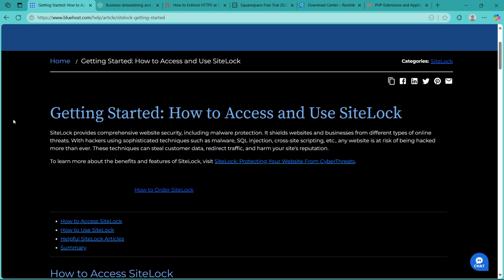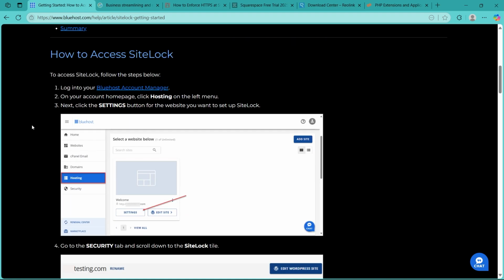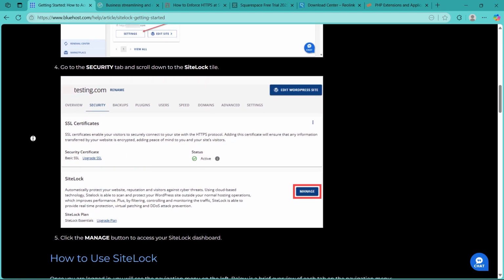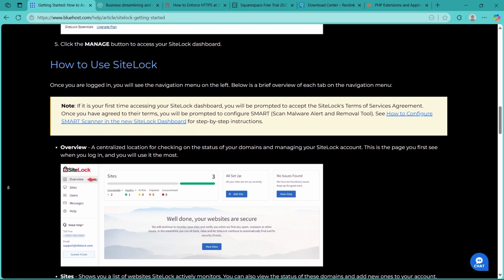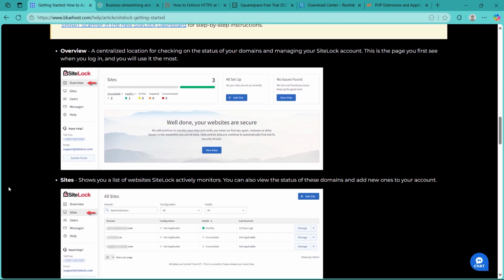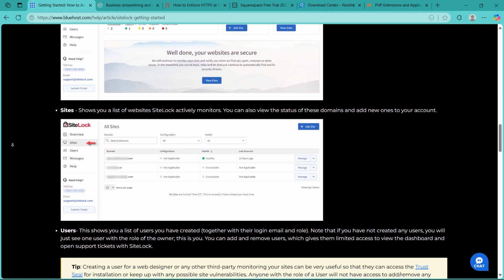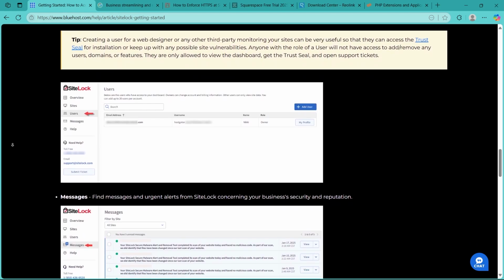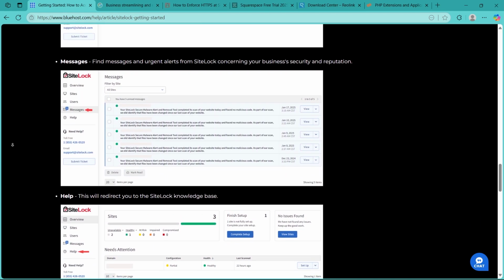New! How to Activate SiteLock Security in Bluehost🔒🛠️| Protect Your Website from Malware and Threats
New! How to Activate SiteLock Security in Bluehost – Step-by-Step Tutorial (2025)
🔒🛠️ | Protect Your Website from Malware and Threats Fast

Want to activate SiteLock Security on your Bluehost website in 2025? In this video, I’ll walk you through exactly how to enable SiteLock step by step—from adding it to your Bluehost plan to running your first security scan.

✅ What You’ll Learn in This Bluehost SiteLock Activation Guide:
🛠️ How to Access SiteLock Settings in the Bluehost Dashboard
🔒 Activating SiteLock and Connecting It to Your Website
🌐 Running Malware Scans and Enabling Daily Protection
⚙️ Understanding Security Badges and SiteLock Features
💡 Tips to Avoid Setup Errors and Maximize Site Security

⏳ Timestamps & Video Chapters:
0:00 Intro – Why SiteLock Security Is Important in 2025
0:45 Step 1: Log In to Bluehost and Access SiteLock Options
1:30 Step 2: Activate SiteLock and Connect to Your Domain
3:00 Step 3: Run Initial Security Scan and Enable Daily Monitoring
4:00 Step 4: Add SiteLock Security Badge to Your Website
5:00 Final Tips – Keep Protection Active and Monitor Alerts

💡 Why Watch This SiteLock Security Setup Guide?
✅ Step-by-step help to secure your website from threats
✅ Perfect for beginners using Bluehost hosting in 2025
✅ Learn to use malware scans, security badges, and daily checks
✅ Avoid common mistakes that leave websites exposed

✅ Bluehost users activating SiteLock for the first time
✅ Small businesses, bloggers, and eCommerce site owners
✅ DIY website builders looking to improve security fast
✅ Anyone needing easy website protection without coding

❤️ Found This SiteLock Guide Helpful?

Follow me for more Bluehost walkthroughs, security guides, and step-by-step website protection tutorials!